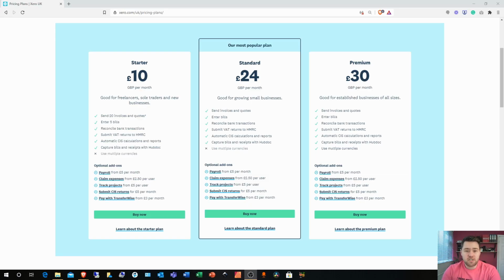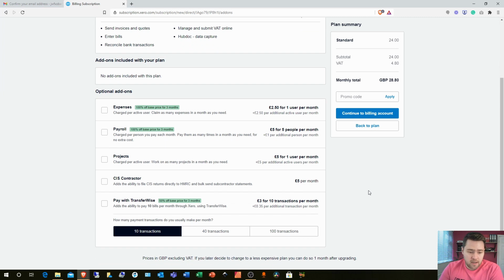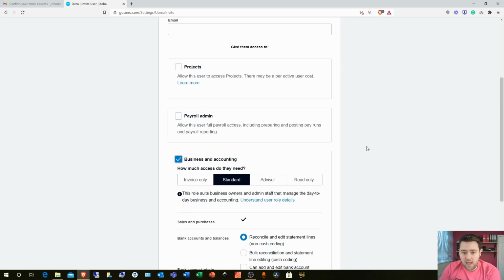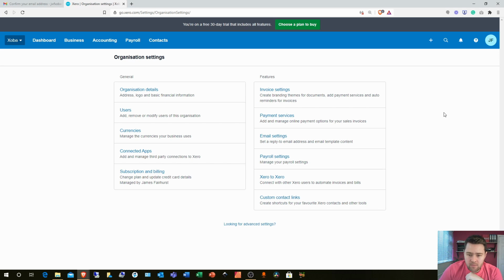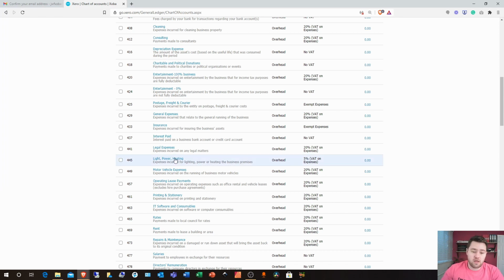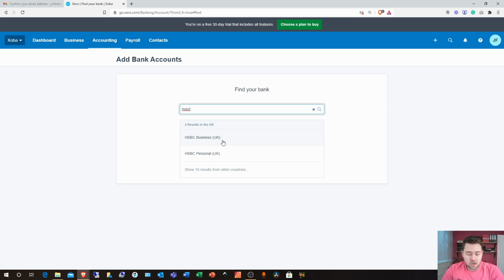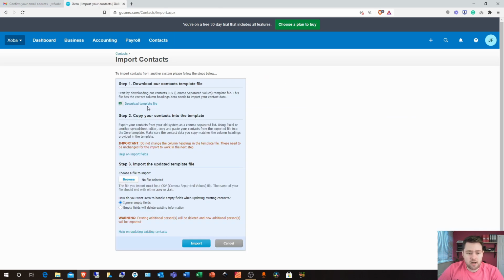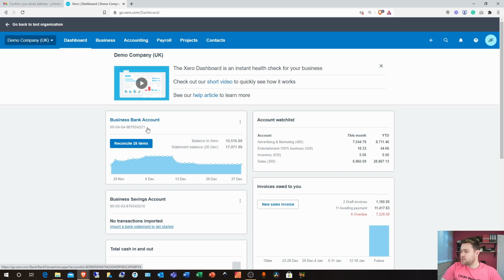How to set up Xero for beginners - Tutorial / Demo Dec 2020 with FREE INVOICE THEME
Introducing the very first in what will be a long line of Xero tutorials to come.

Stay on top of Xero, by keeping up to date with the very best tips and tricks provided to you by Xoba.

In episode 1, James takes us through Xero's set up procedure from the very start. The video is perfect for beginners and doesn't require knowledge of bookkeeping.

The standard theme is a little bland, so why not jazz up your invoices with a fresh one? It looks great and will make you appear more professional to your customers.

As always, Xoba is available for any Xero queries you might have. So, if you find setting up Xero by yourself is too hard, please do get in touch with us. We're here to help.